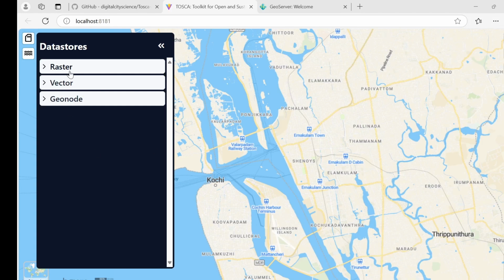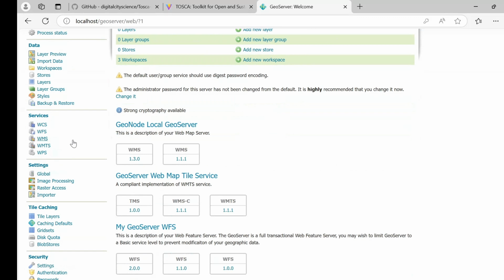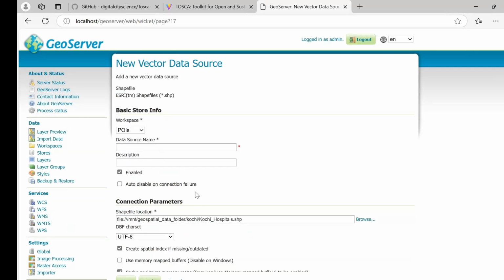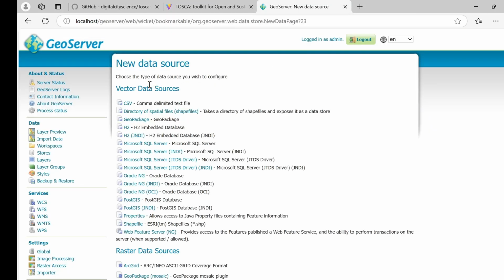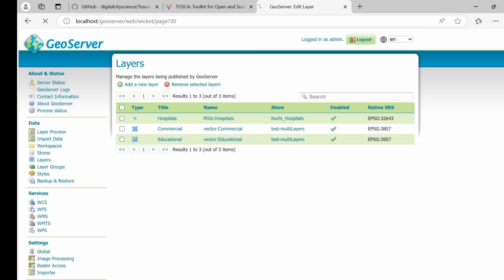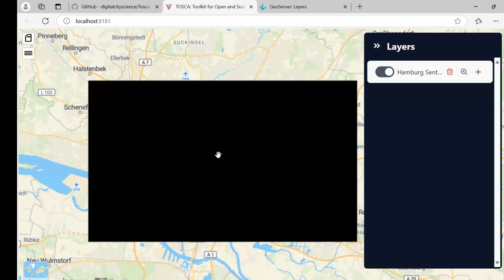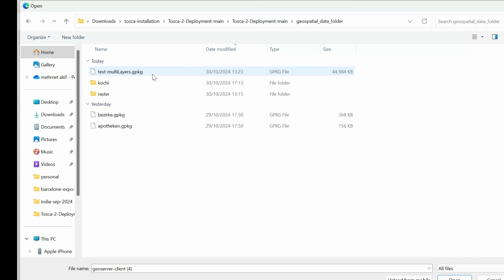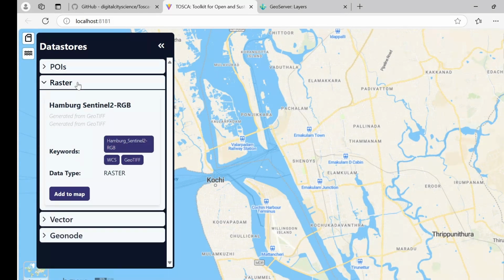TOSCA data upload with Geoserver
This tutorial walks you through the process of uploading and managing geospatial data within the TOSCA platform. Learn how to log into Geoserver, set up workspaces, configure data storage, select layers, and publish them for seamless use. Master the steps to efficiently organize and display spatial information, ensuring a smooth and effective data upload experience.